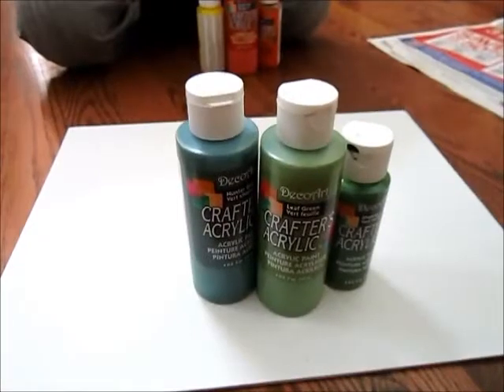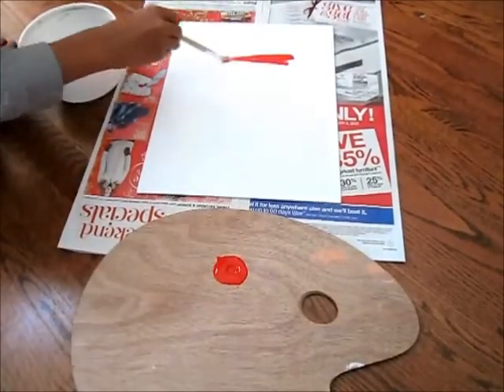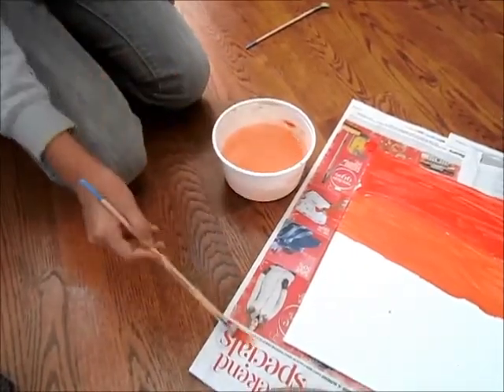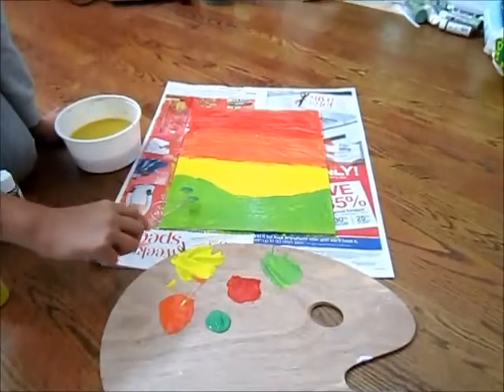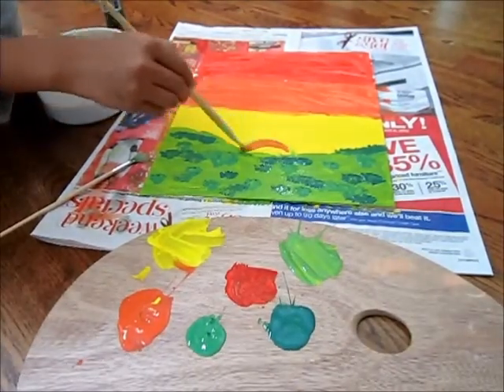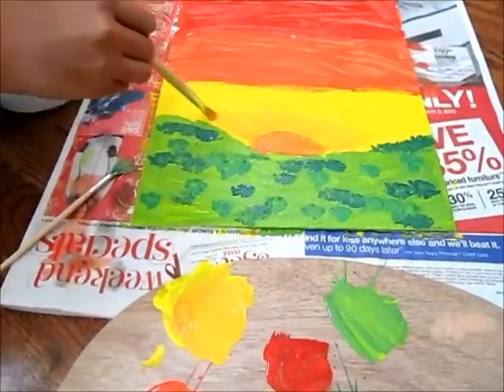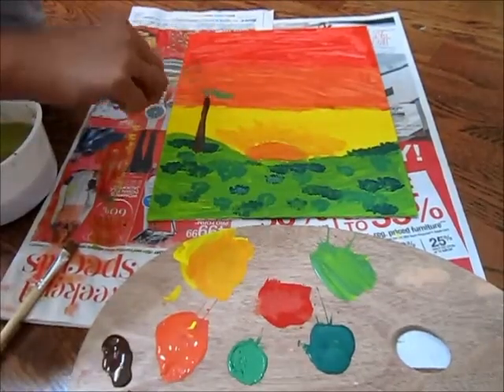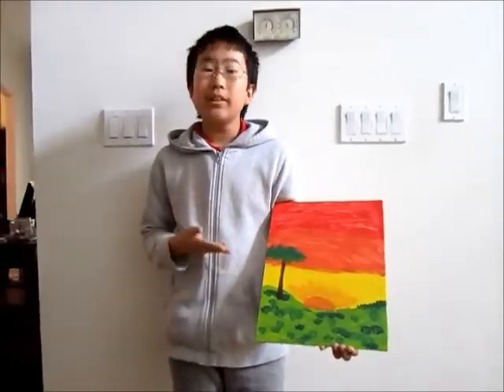Procedure Eddie 8E back up copy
How to paint a Sunset by eddie Ren Part of ms mcleishs project of greenbank missle school